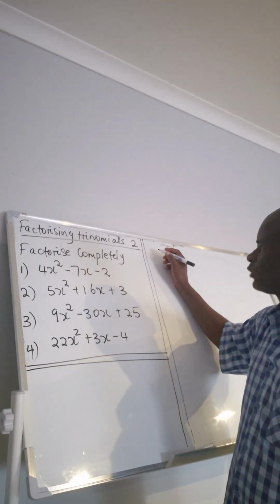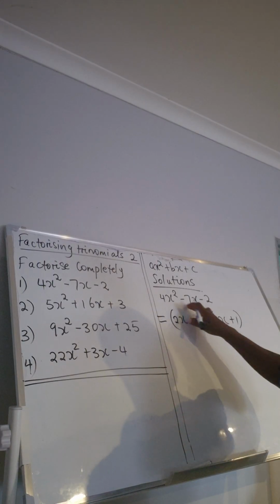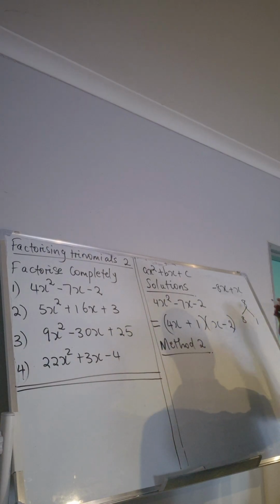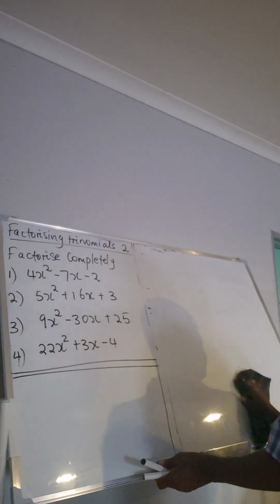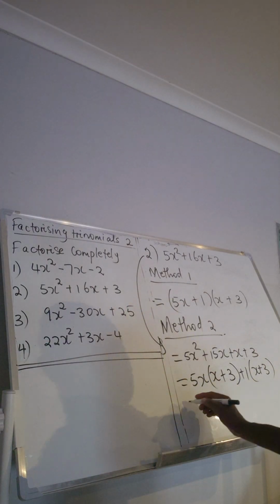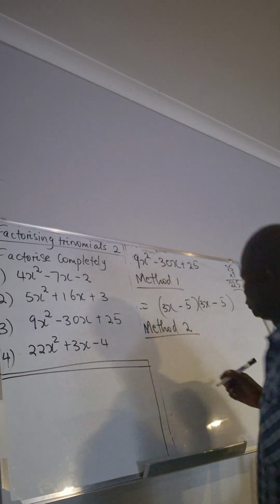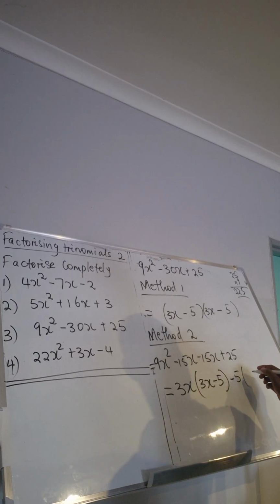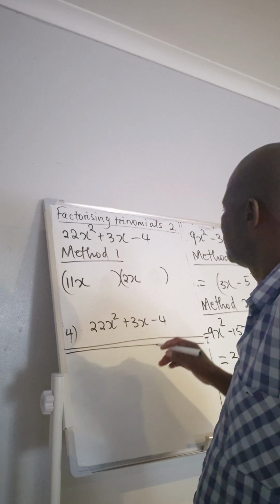Factorising trinomials 2